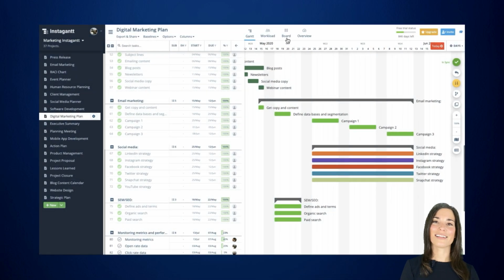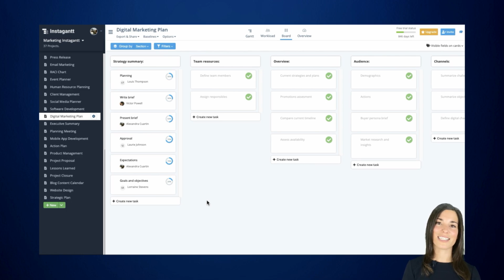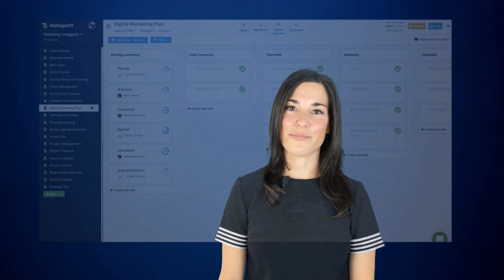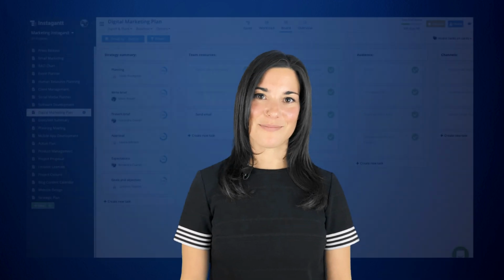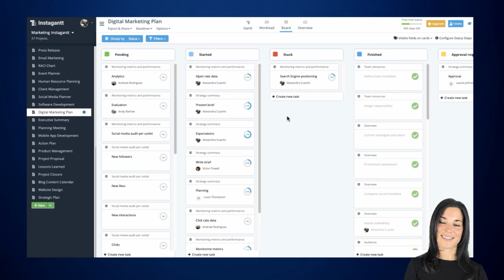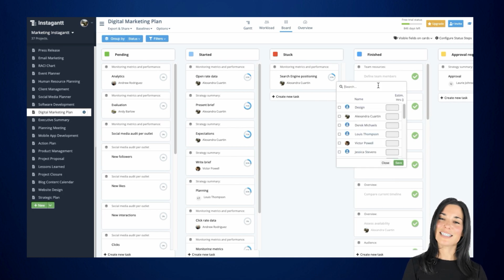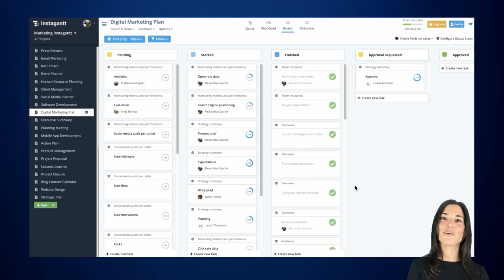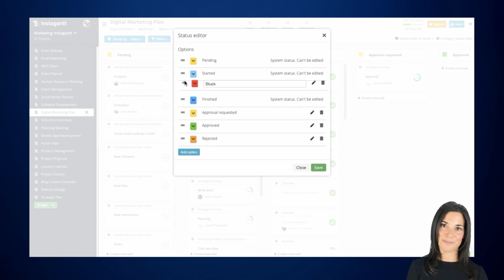Kanban Board View | Instagantt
In Instagantt kanban board view allows you to visualize your project’s information in a Kanban-style view, enabling you to group your data by status or sections.

The way you visualize information has always been our main concern, and now, we’re excited to release our new Board view, which will allow you to visualize your project’s information in a Kanban-style view.

Visualizing your tasks in a Kanban system will allow for increased productivity and effectiveness, mainly because your team will be more focused as they gain better visibility of the work that is in progress. As they become aware of what needs to be done first, contributors will focus on moving the task along before continuing onto the next task. Also, the simplicity of a Kanban-style view enables teams to spot bottlenecks in a much efficient way.